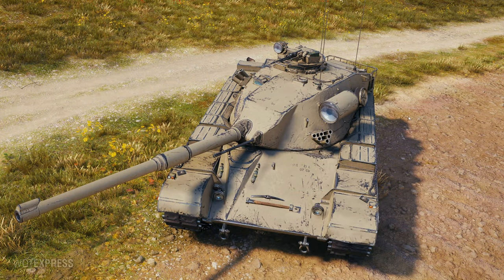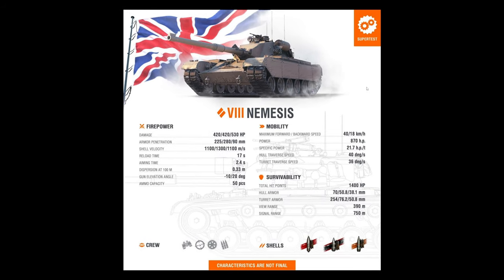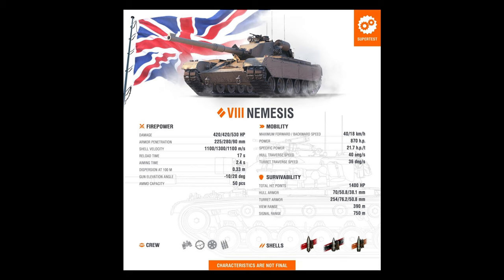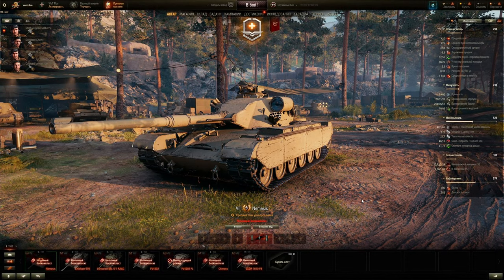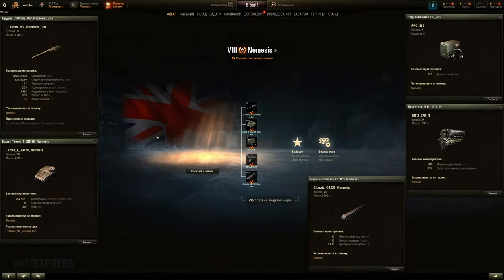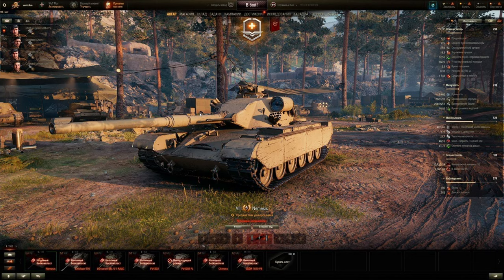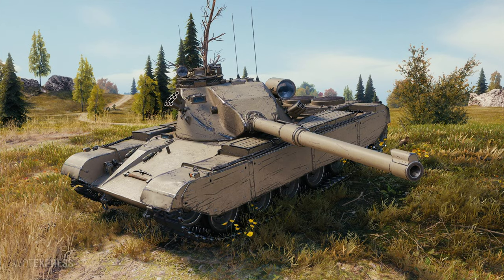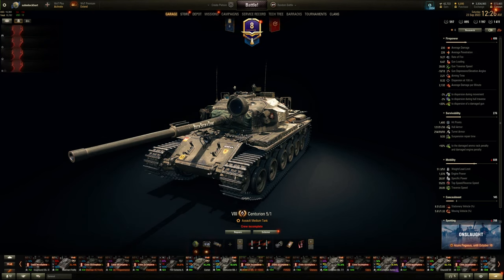𝗪𝗧𝗙 𝗶𝘀 𝗮 "𝗡𝗲𝗺𝗲𝘀𝗶𝘀" --- Boy Who Would Be A Chieftain || World of Tanks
"The highlight of this week's Supertest is the Nemesis, a Tier VIII British medium tank. Historically, the model was a unique 1970s development of a mobile combat vehicle based on the Chieftain tank.

The Nemesis is powered by a mighty 870 h.p. engine that delivers a power-to-weight ratio of 21.7 h.p. per ton. However, its top speed is quite mediocre for a medium tank, reaching just 40 km/h. The most notable feature is its relatively accurate gun with a dispersion of 0.33 m per 100 m and impressive damage per shot (420 HP).

The tank's main drawbacks are its reload time (17 s) and the massive commander's cupola."

- Quoted from WG automated lackey description

[ST] Initial Impression Rating: 5.5/10

TLDW Stats Summary:
- Concept No.5's 110mm MV gun on a Chieftain derivative chassis
- Slow reload for 420 alpha damage, HE penetration is not half bad
- Big alpha, low DPM playstyle similar to WZ-122 TM or Kpz. Pr. 68 (P)
- Good accuracy, aim time, shell velocity, and gun depression/elevation
- Thick (254mm) and slop turret front but marred by large cupola
- Sloped hull glacis but only 70mm
- Nimble with good HP/ton and traverse but only 40km top speed
- Garbage camo, about the same as a Centurion
- 'Special' category, not a premium

Chapters:
0:00 Intro & HD Pictures
2:00 Supertest Stats
3:55 In-game Garage Screenshots
6:18 Equipments
7:41 Field Mods.
9:32 Ratings & Conclusions
13:15 Third Set of Personal Mission?

Background ambient music: Witcher 3 Various OST & Tavern Mix (Dryante Mix)

Desktop computer specs:
ASUS B550M-A/AC
    500GB SSD + 2TB SSD
    10/100/1000 LAN + WiFi 5 WLAN

256GB SSD
2TB hard disk